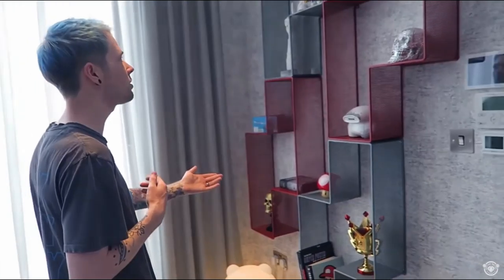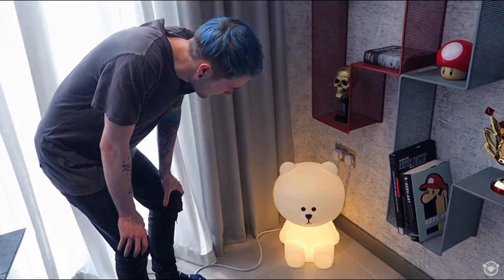Projekt: I'm really rich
He's really rich